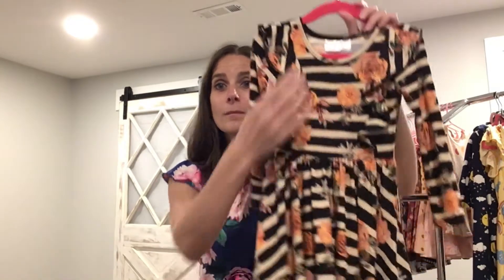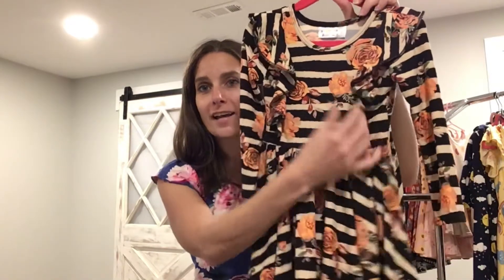Getting to Know the DotDotSmile Ruffle Dress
The DotDotSmile Ruffle dress is an amazing long sleeve option for your little ladies! Ruffles in the front and back, gorgeous print options, epic twirls, and double-brushed legging material make for an incredible dress! Do you have any DotDotSmile Ruffle dresses? Do you still need to try one?